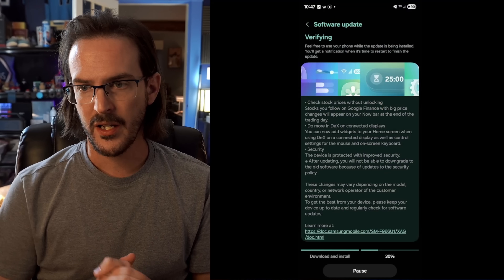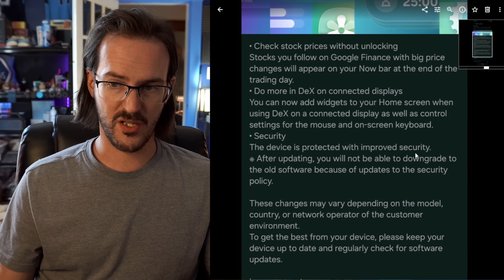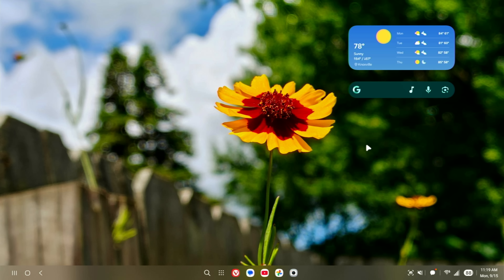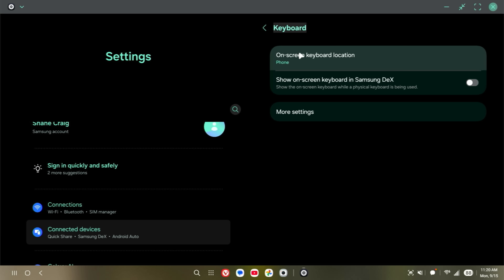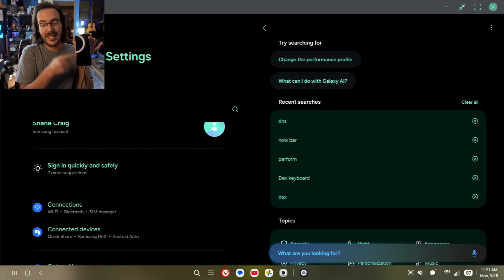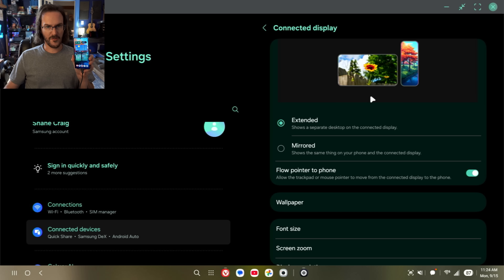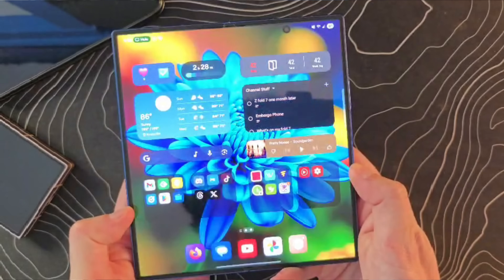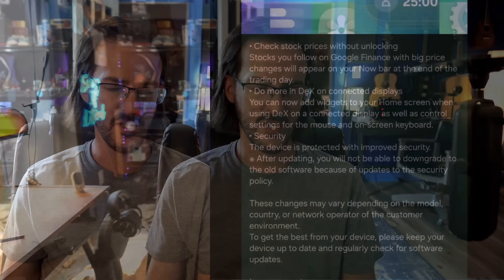Galaxy Z Fold 7 September '25 Update | DeX Gets Some Love + A Couple Hidden Changes!